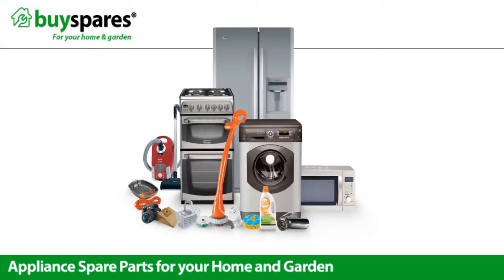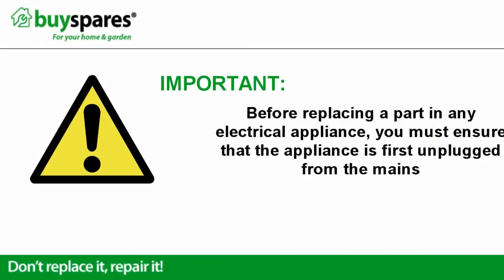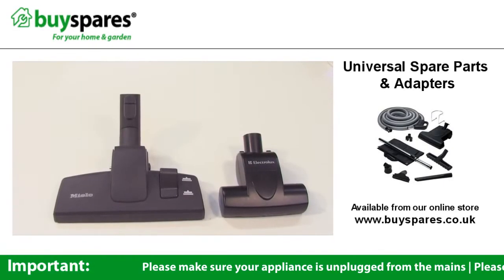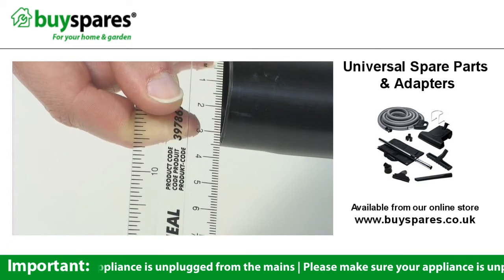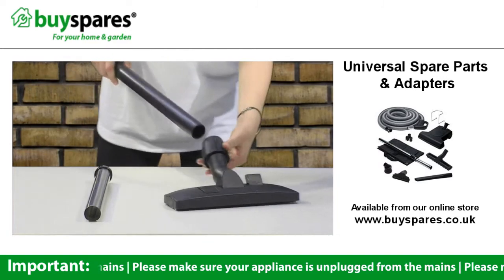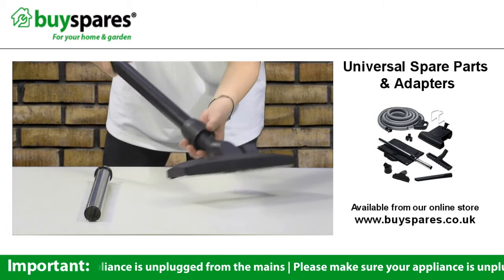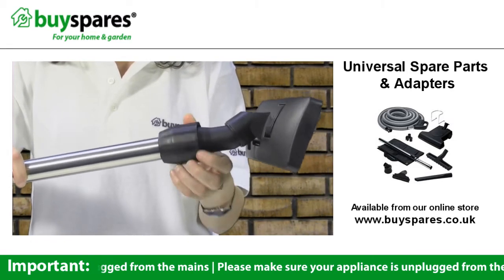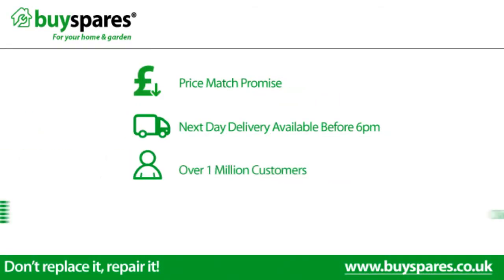How To Use a Vacuum Floor Tool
To get the most out of your vacuum cleaner, ensuring you're able to clean all areas of your home, it's recommended to use various tools which are available. In this video BuySpares explain how to use a vacuum cleaner floor tool to get the best out of it.